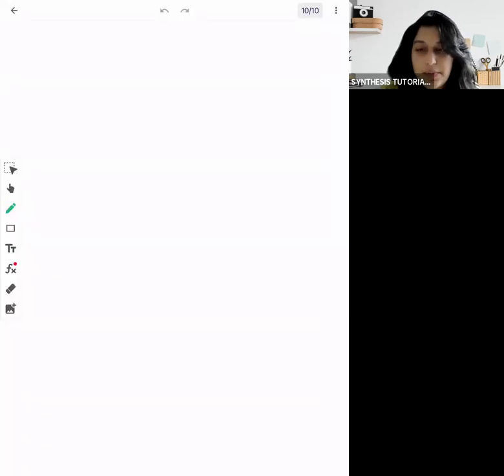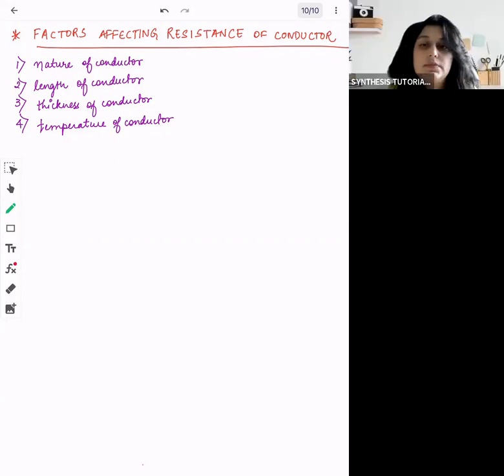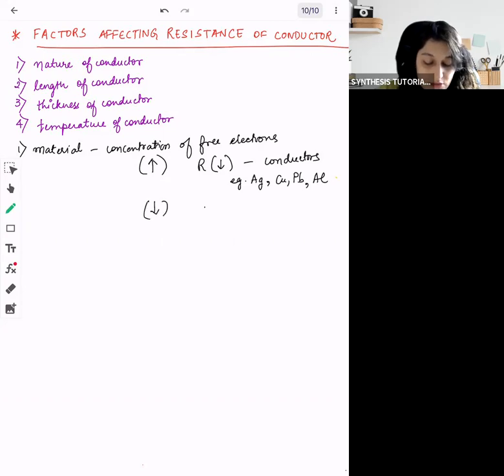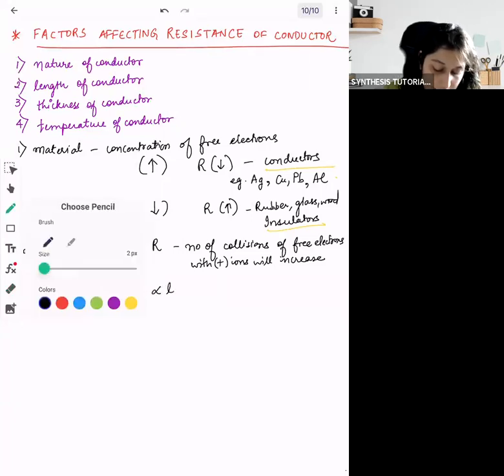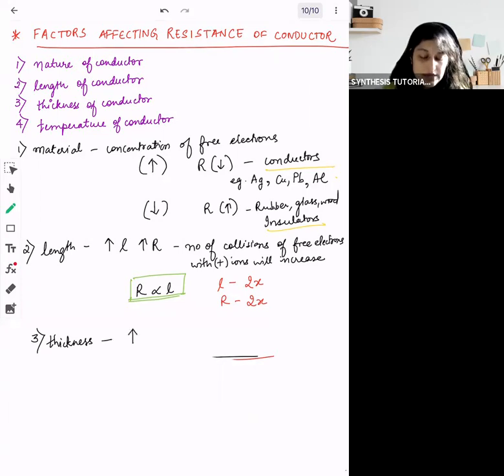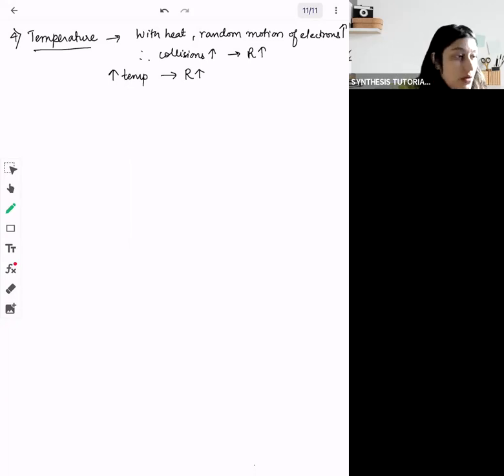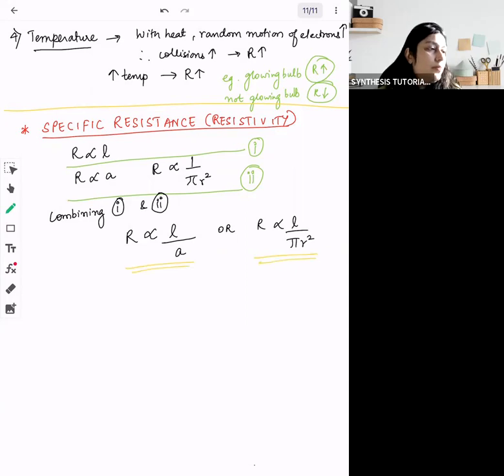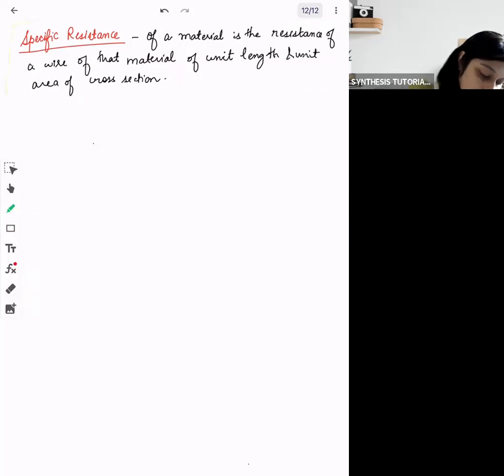10 ICSE Physics CURRENT ELECTRICITY Part 5